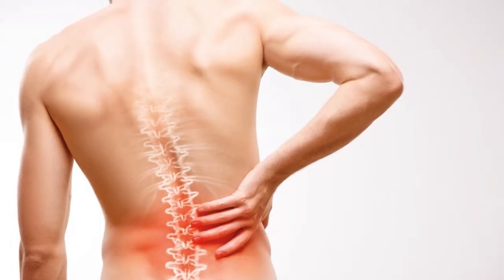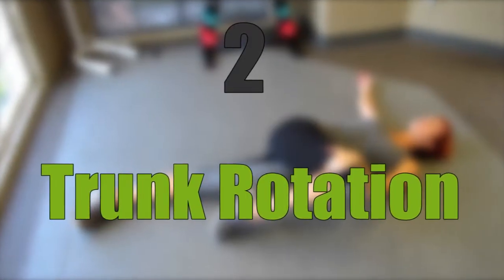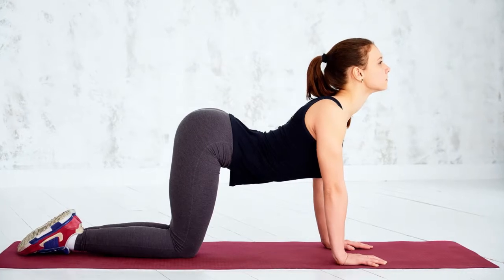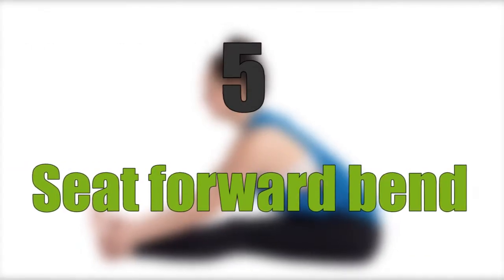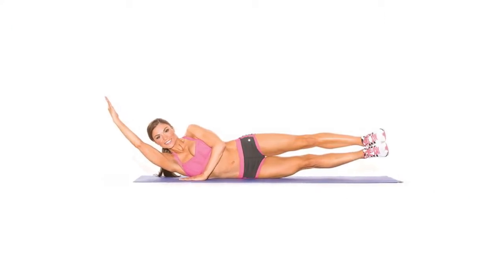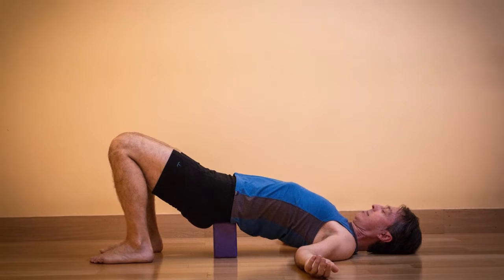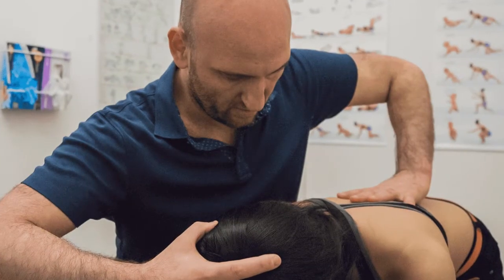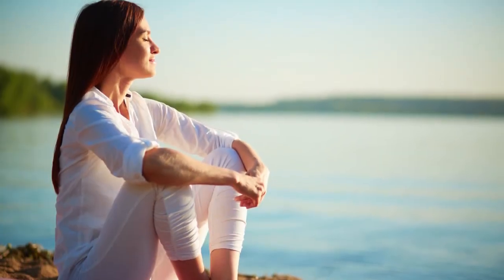8 Simple Stretches to Relieve Lower Back Pain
In this video Im going to talk about 8 Simple Stretches to Relieve

Lower back pain can be a debilitating and painful condition.
Fortunately, staying physically active may be the most effective and cost-efficient way to soothe or prevent it.
Lower back pain affects up to 80% of all people at one time or another.Although its origin varies, changes in the lumbar, or lower back, structure due to musculoskeletal damage are considered to be the main cause.
Here are 8 simple stretches to relieve lower back pain.

Knee-to-chest
The knee-to-chest stretch can help lengthen your lower back, relieving tension and pain.

Trunk rotation
The trunk rotation stretch can help relieve tension in your lower back. It also works your core muscles, including your abdominals, back muscles, and the muscles around your pelvis.

Cat-cow stretch
The cat-cow stretch is a useful exercise to help increase flexibility and ease tension in your lower back and core muscles.

Pelvic tilt
The pelvic tilt exercise is a simple yet effective way to release tight back muscles and maintain their flexibility.

Seat forward bend
Tight hamstrings ,the muscles located at the back of your thighs, are thought to be a common contributor to lower back pain and injuries.The seat forward bend stretches the hamstring muscles to relieve tightness and release tension in your spine.

Flexion rotation
The flexion rotation exercise helps stretch your lower back and buttocks.

Supported bridge
Use a foam roller or firm cushion to perform the supported bridge. It helps decompress your lower back through supported elevation.

Belly flops
Similarly to the supported bridge exercise, the belly flop exercise uses a rolled towel to decompress your lower back through supported elevation.

Lower back pain is a painful condition that affects many people.
Regular physical activity and stretching are proven ways to help reduce lower back pain and prevent it from returning.
The trunk rotation, pelvic tilt, and supported bridge are just a few exercises that will help soothe lingering lower back pain.

To learn more about how to relief backpain, check out this study and program